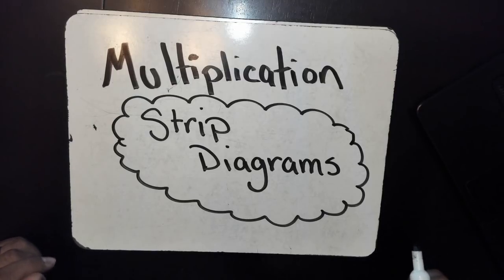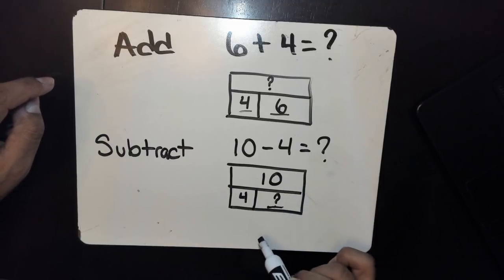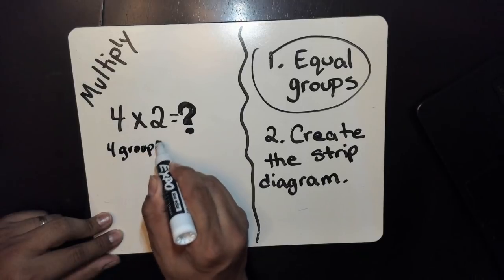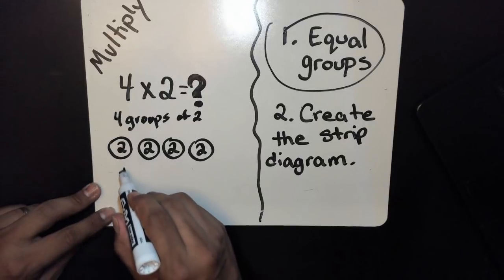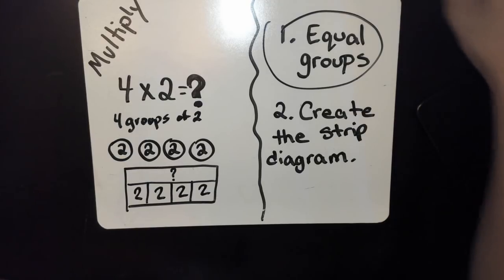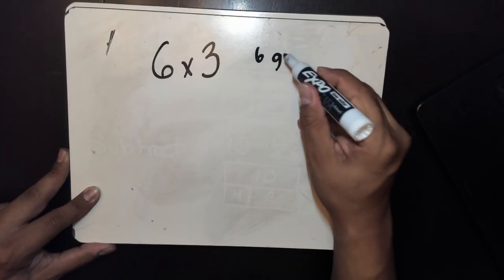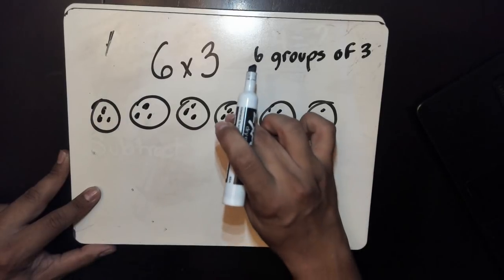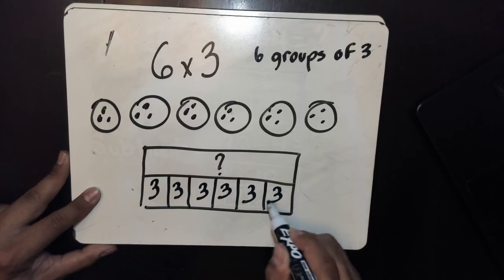Multiplication - strip diagrams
How to make a strip diagram for multiplication.